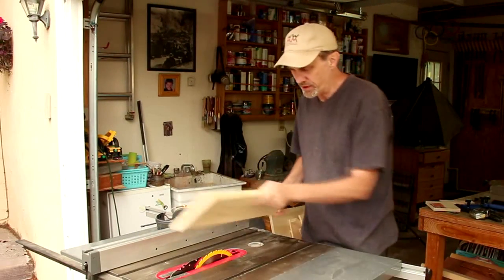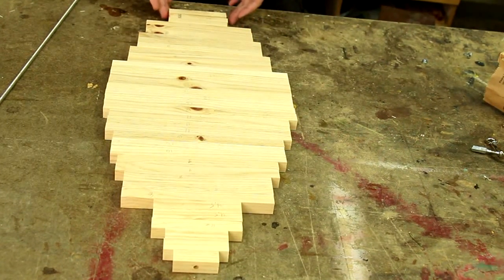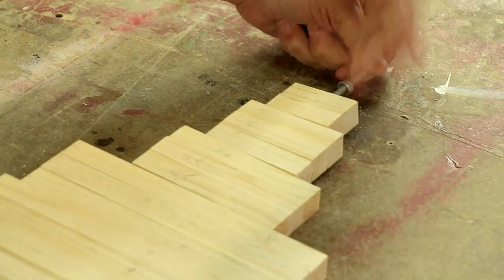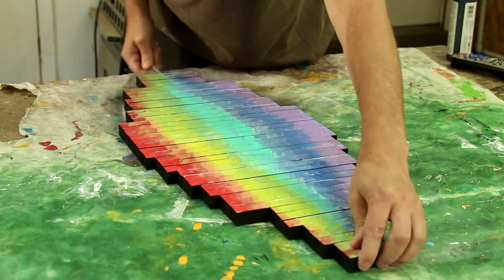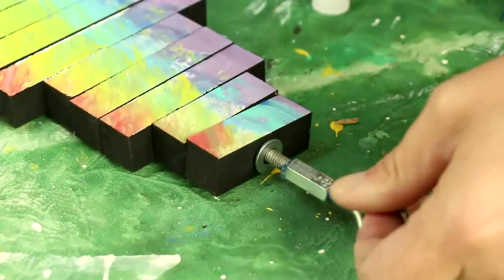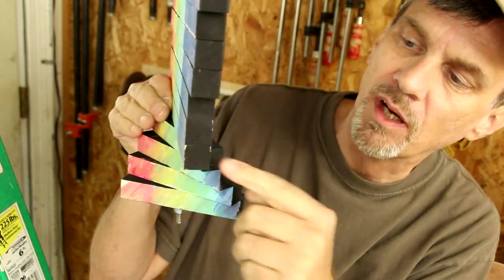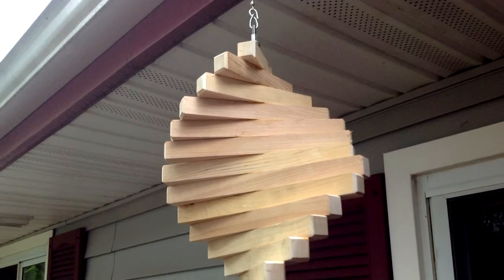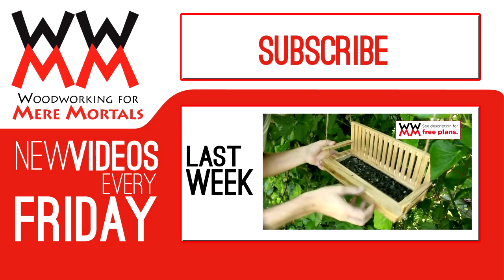Make a wind spinner. Easy and fun DIY project.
Woodworking For Mere Mortals. Easy woodworking projects every Friday. You can make this wooden wind spinner in a couple hours!

MAILING ADDRESS:

WWMM
Category
Howto & Style